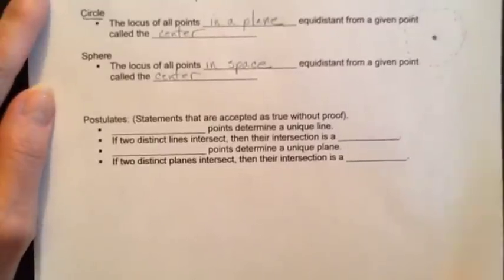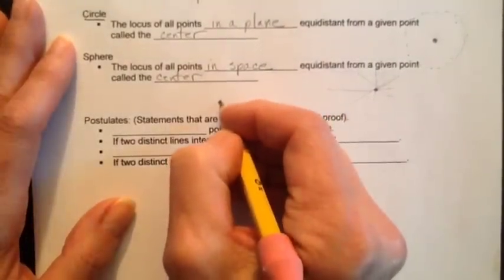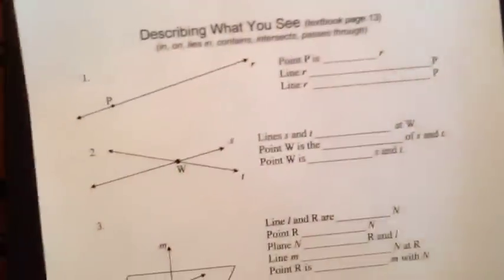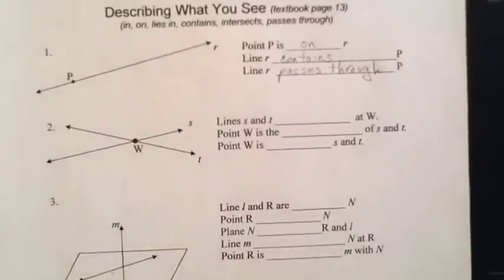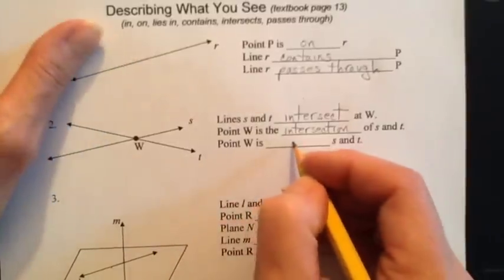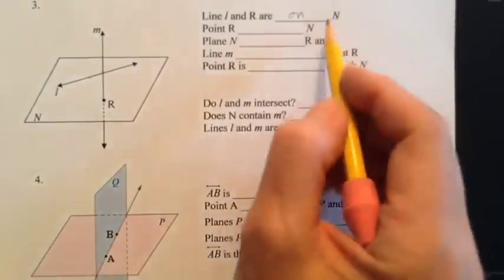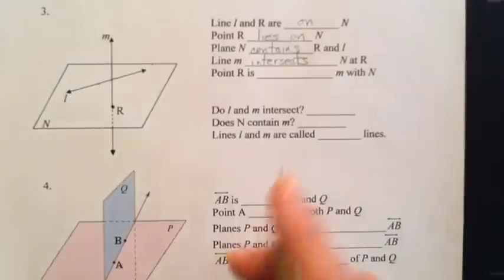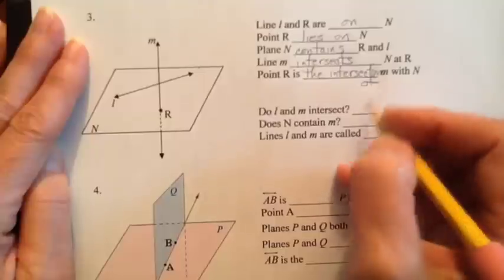Points,lines,planes (part 2)